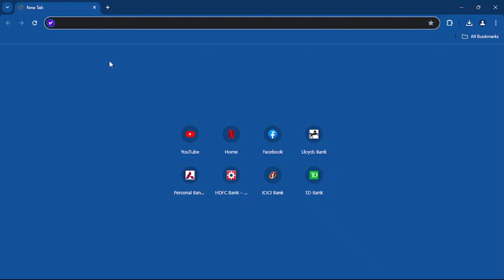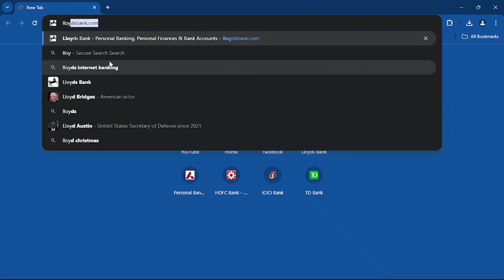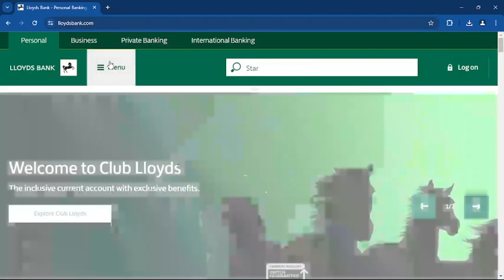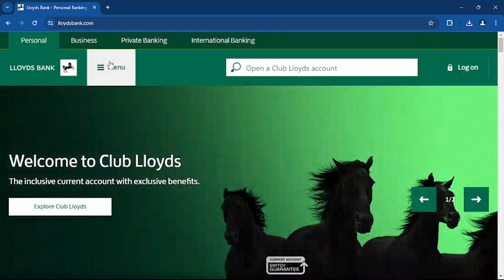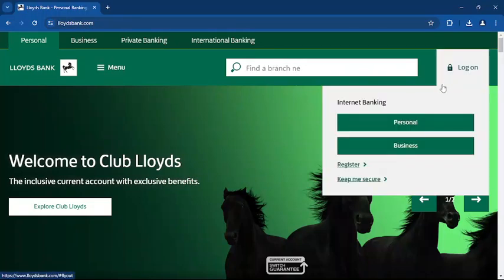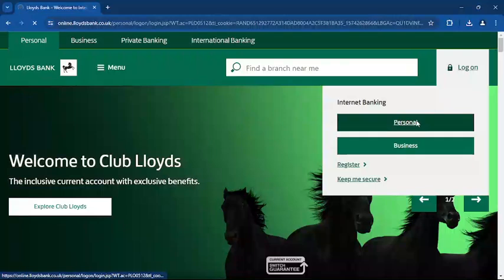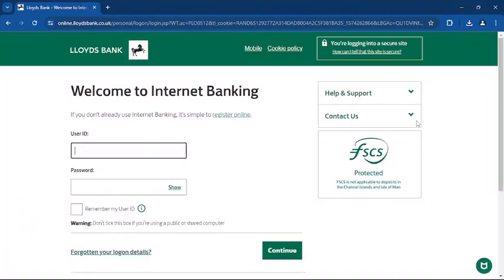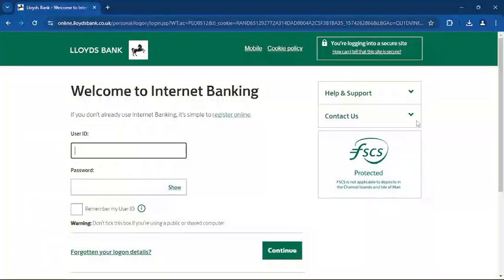How to Login to Lloyds Bank Account (2024) | Sign In to Lloyds Bank Account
Learn how to log in to your Lloyds Bank account with this easy guide. Access your bank account online quickly and securely. We'll cover the login process, troubleshooting tips, and how to recover your account if you encounter any issues.